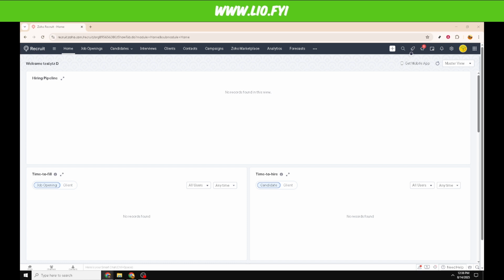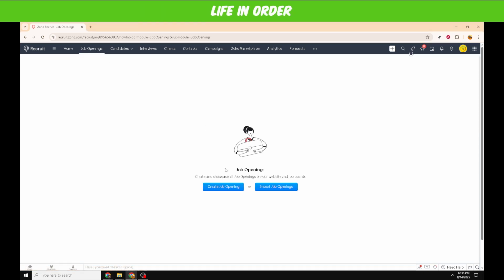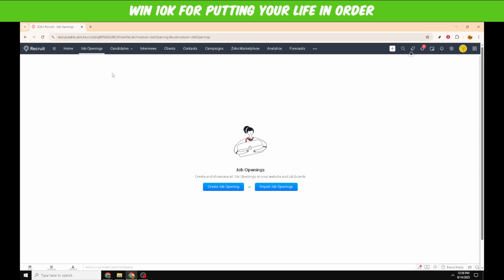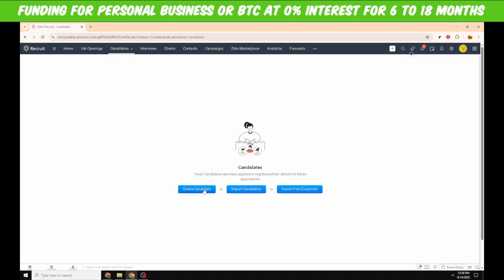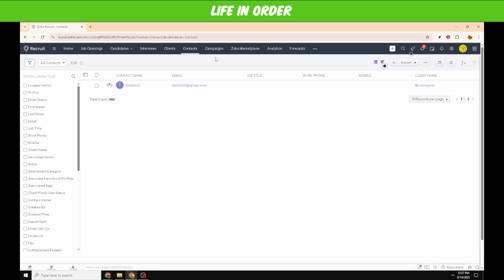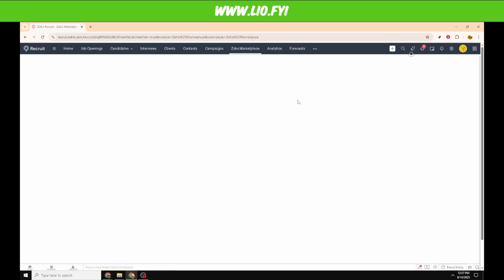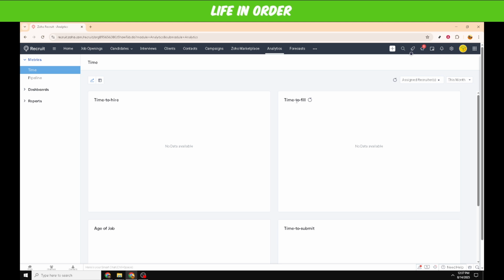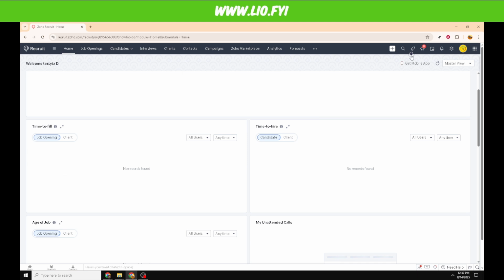How To Use Zoho Recruit For Beginners { 2025 edition }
How To Use Zoho Recruit For Beginners